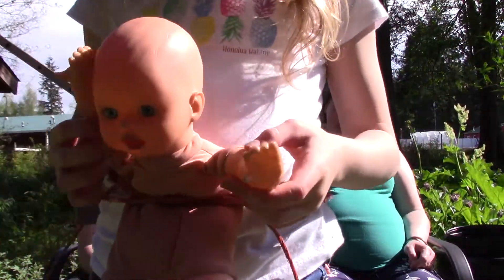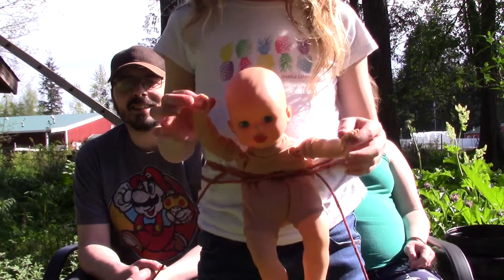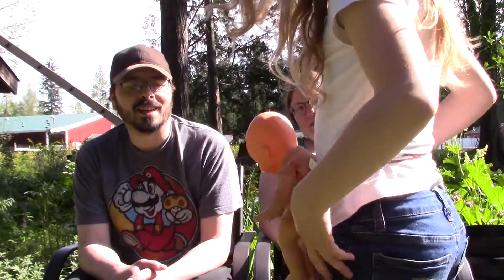Pregnancy Vlog - Week 24 | Sunshine & Babies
Hilda and Zoe got over their sickness and got to enjoy the sun this week!

Add us to your circle on Google+
Music.ly: @emily_rae_shelton
Music used with permission from Ffej